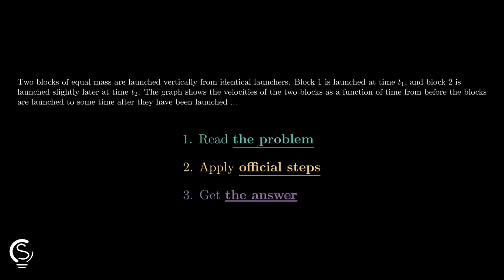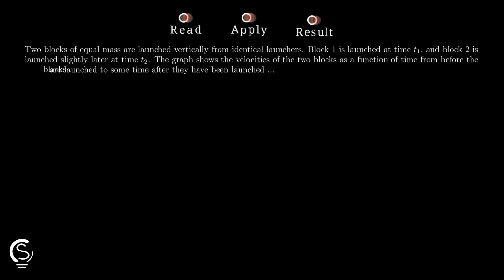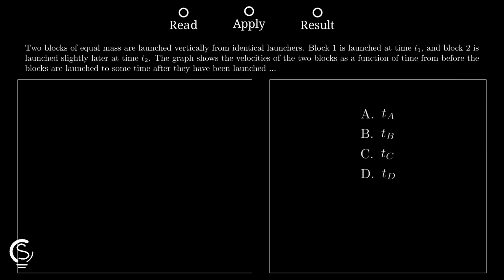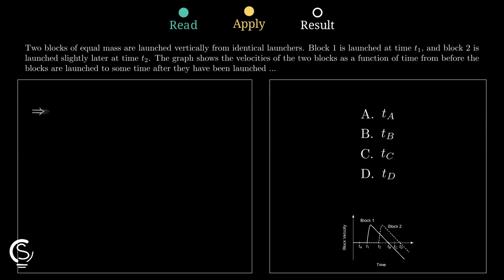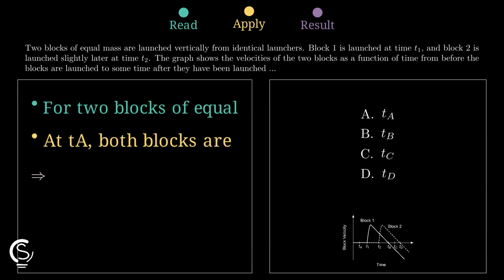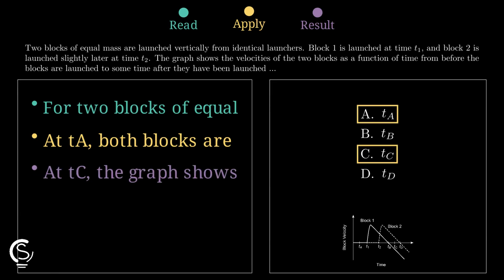2024 AP Physics 1 Question 49 - Center of Mass Velocity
Detailed step-by-step solution for the 2024 AP Physics 1 Question 49 focusing on Center of Mass Velocity. This video explains how to determine the velocity of a two-block system using graphical analysis of individual velocities. Two blocks of equal mass are launched vertically from identical launchers. Block 1 is launched at time t1, and block 2 is launched slightly later at time t2. The graph shows the velocities of the two blocks as a function of time from before the blocks are launched to some time after they have been launched. At which of the following times is the velocity of the center of mass of the two-block system equal to zero? Select two answers. Want more AP practice?